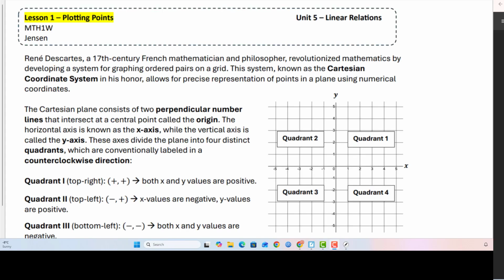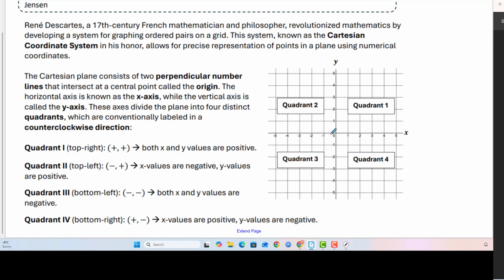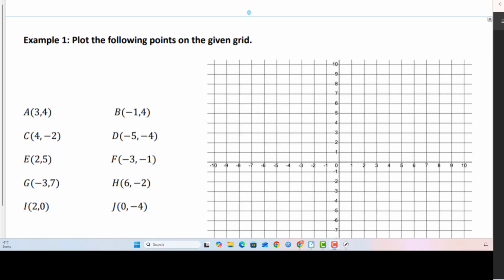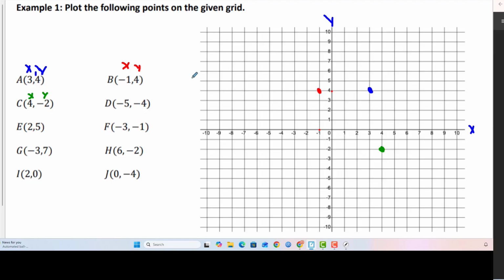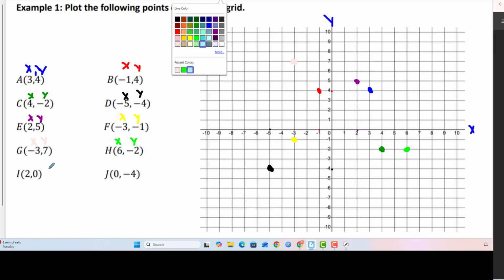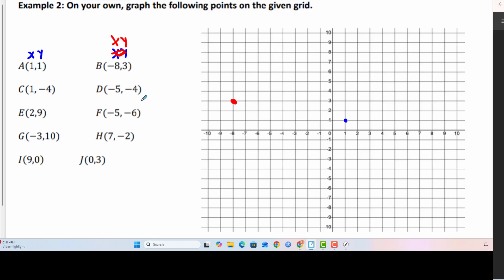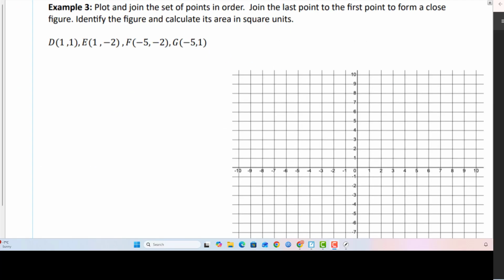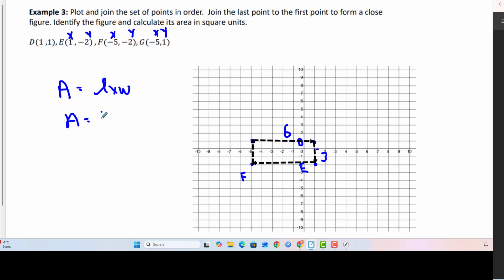MTH1W- Unit 5 Lesson 1 - plotting points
Unit 5 - linear relations
Lesson 1 - plotting points
Grade 9 Math
Ontario